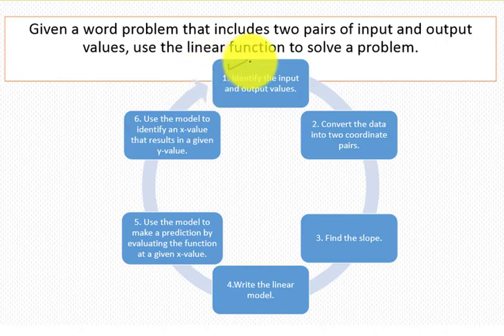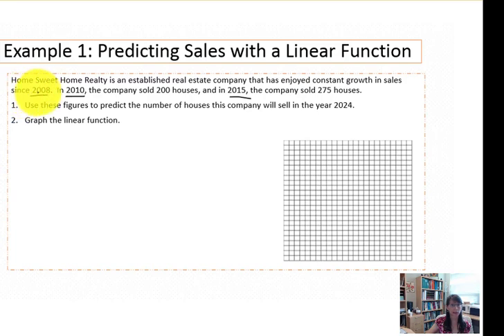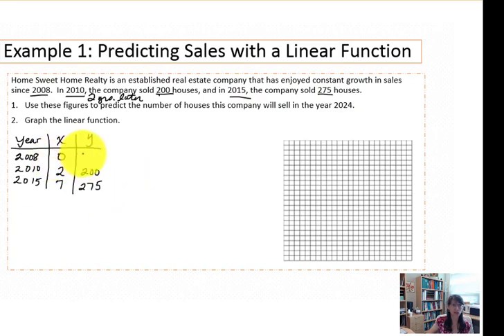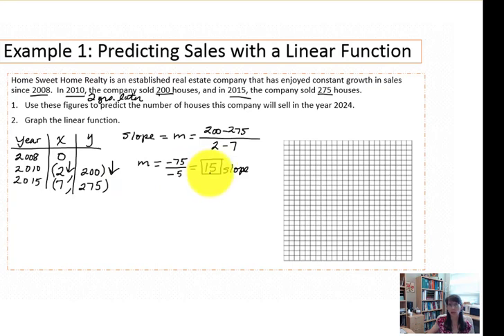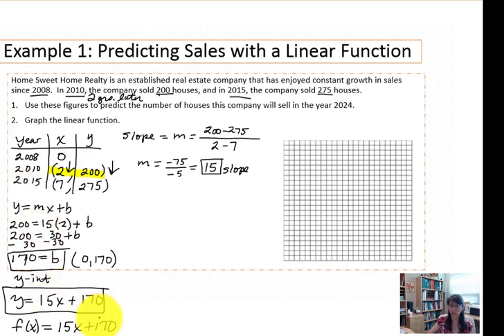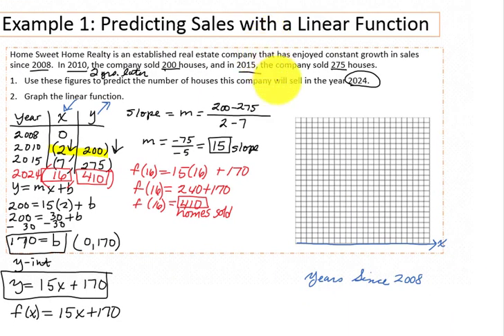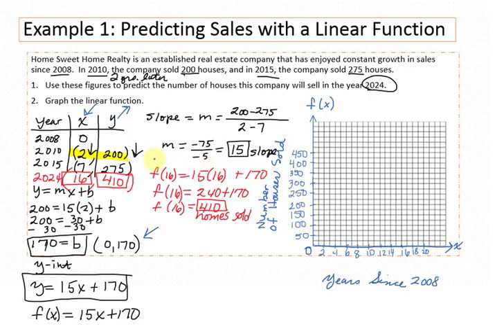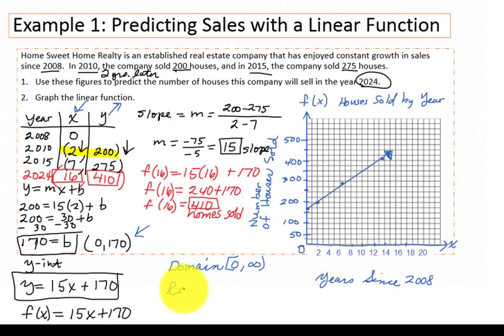33 Applications of Linear Functions Part 1